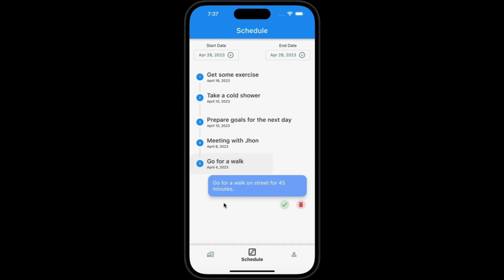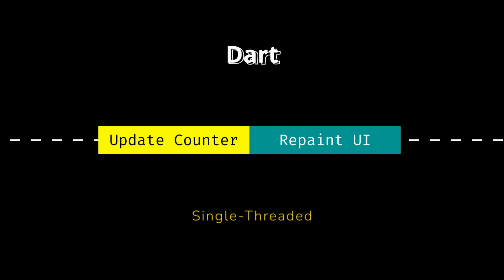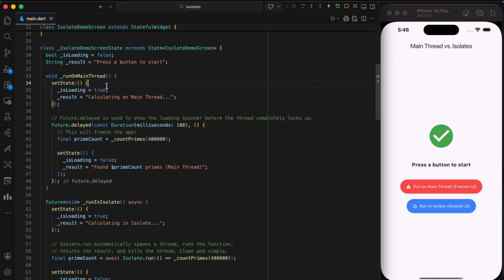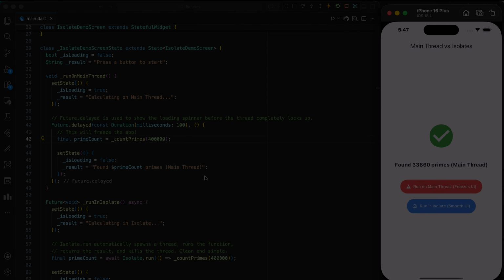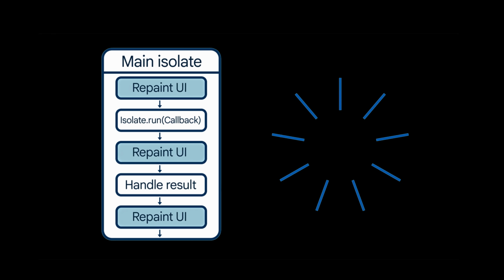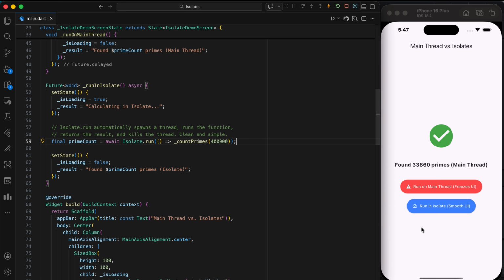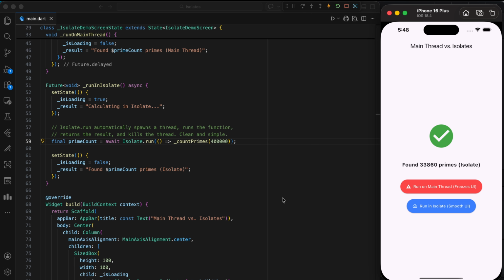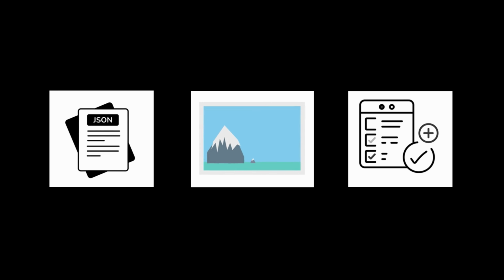Why I Never Put Heavy Math on the Main Thread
🚀 Flutter Performance Optimization: Why I Never Put Heavy Math on the Main Thread

Is setState secretly killing your Flutter app's performance? Here is the ultimate native Dart hack to fix laggy UI without installing massive state management packages like Riverpod or Bloc.

In this video, we tackle the biggest trap developers fall into: overusing setState. When you call setState, Flutter often rebuilds your entire screen, wasting massive amounts of CPU and dropping your frame rate.

I'll show you the visual proof of exactly how much unnecessary work your app is doing using a chaotic grid of 400 widgets. Then, I’ll show you the 2-minute refactor using ValueNotifier and ValueListenableBuilder to achieve "surgical rebuilds"—updating only the tiny piece of UI that actually changed. Zero third-party packages required!